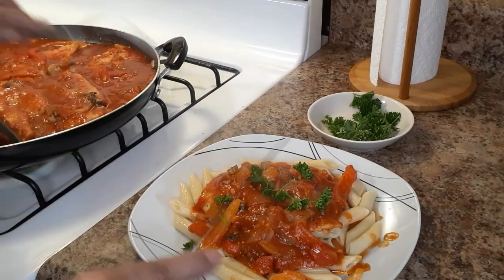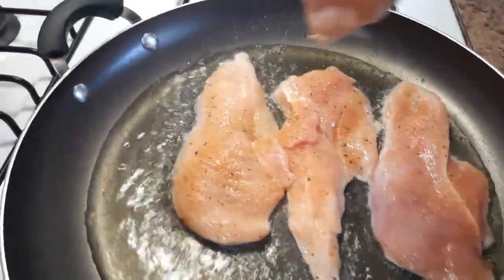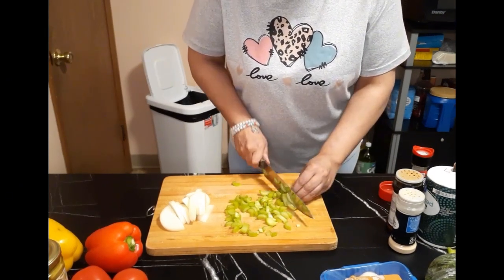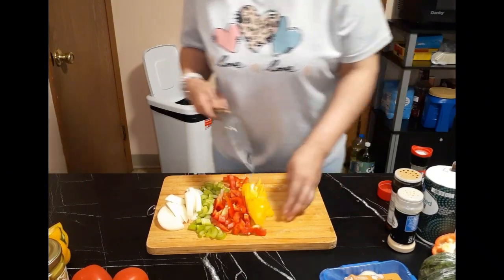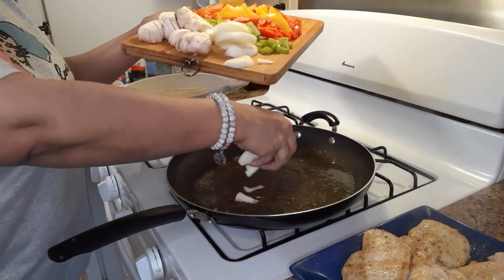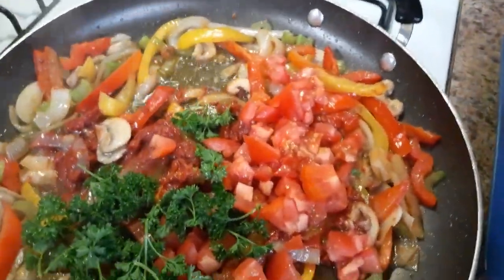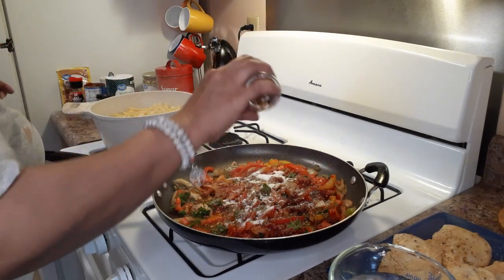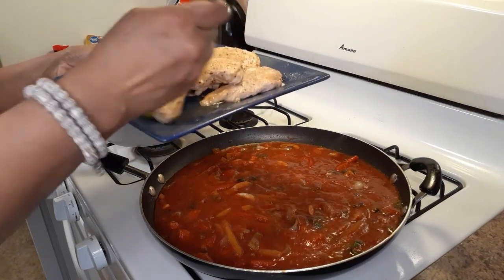This Saucy Chicken Pasta Is Comfort Food To The Max